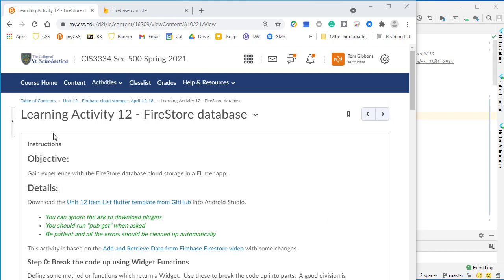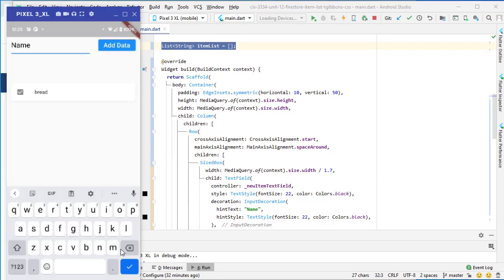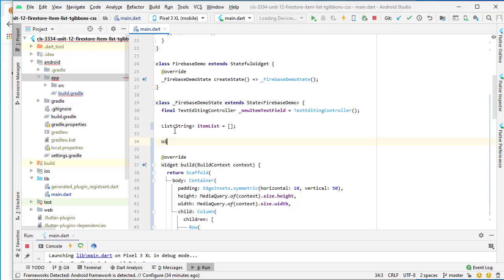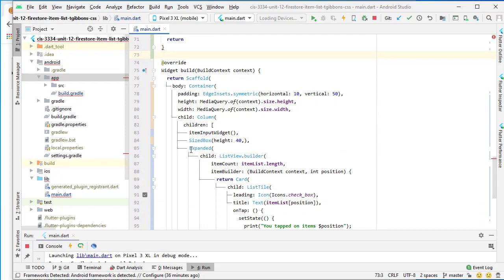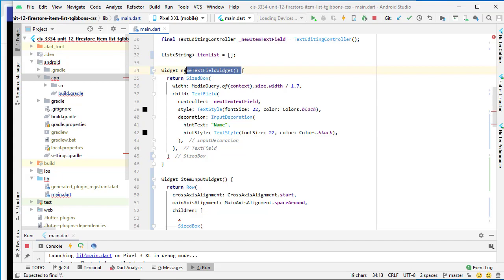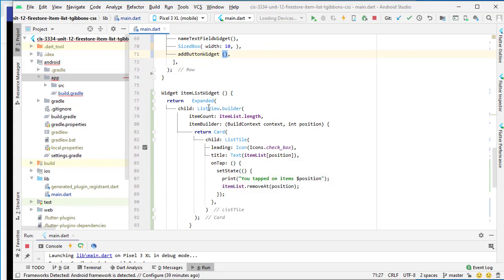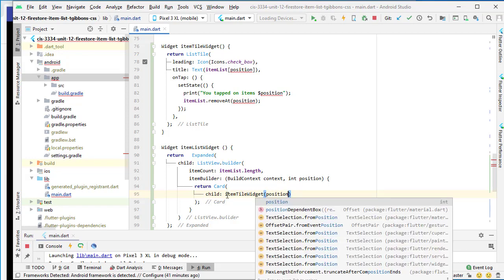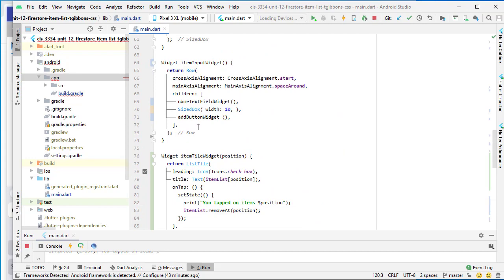CIS 3334 Activity 12 Part 0